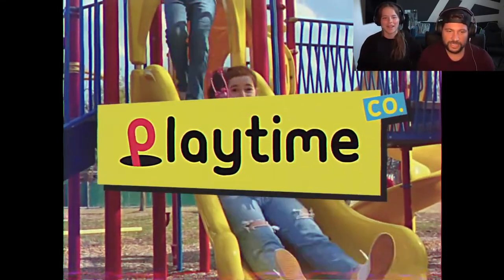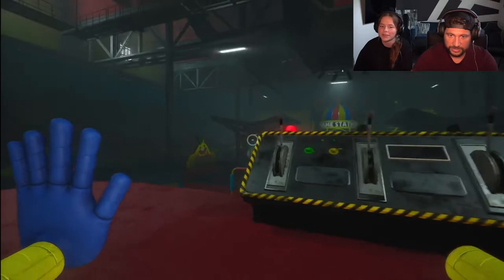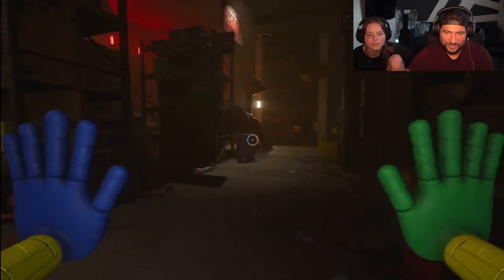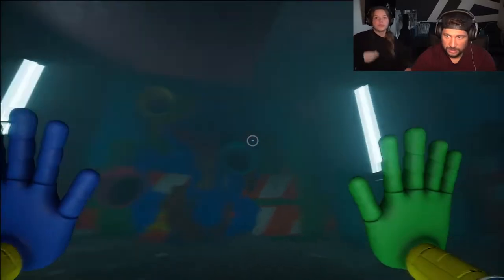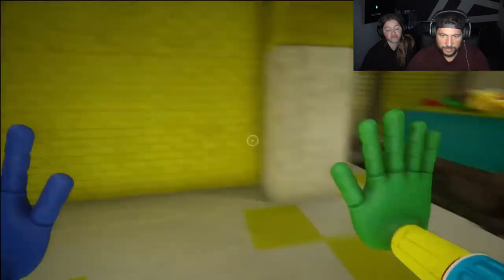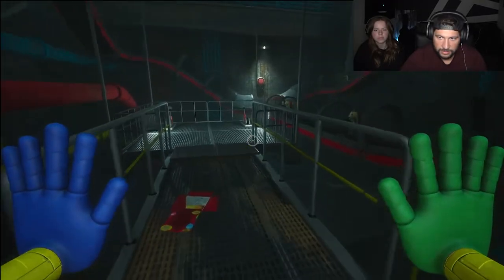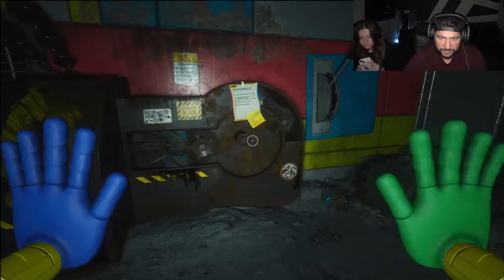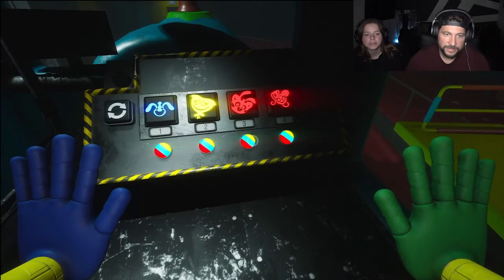Poppy Playtime Chapter 2 (Full Game) ‘FLY IN A WEB’ the death of Mommy Long Legs…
Today I'm playing Poppy Playtime Chapter 2 with my daughter, Aydah. We play all the way through the entire game until the end and we defeated mommy long legs and observed her death. Grab yourself some popcorn and be ready for some jump scares hahahaha!

Hey everyone! Here you can catch Jesse, Terra, Aydah, Rory and sometimes Jayla playing some of the best video games. I have always had a love for video games and I wanted to share with you how our family spends time gaming. We already play together so why not share and record it so you can enjoy the games with us. I am going to mostly be playing Fortnite, Minecraft, Roblox, and lots of fun horror games. Also I’m going to be playing games like fall guys and among us. Let’s play games together!!!